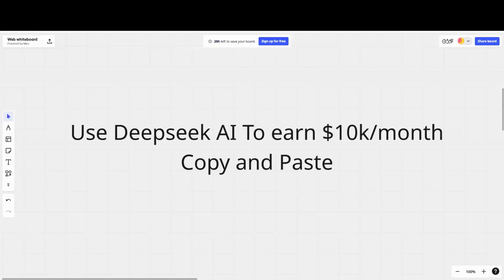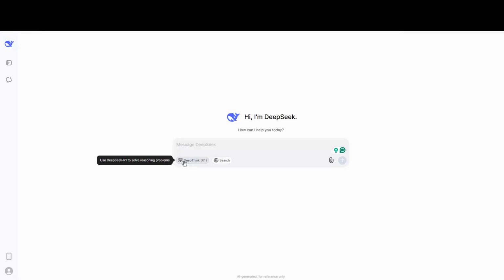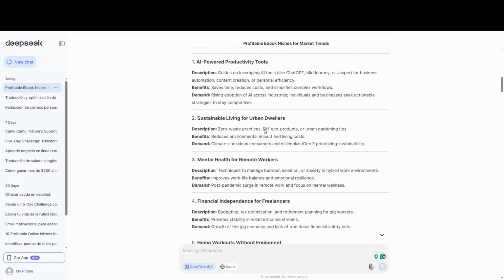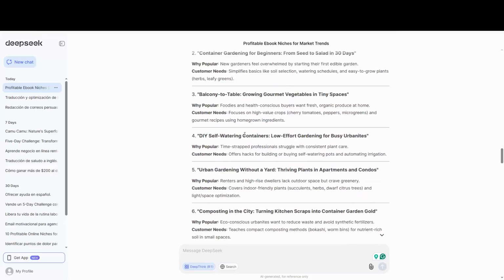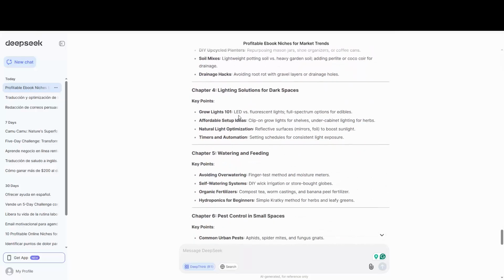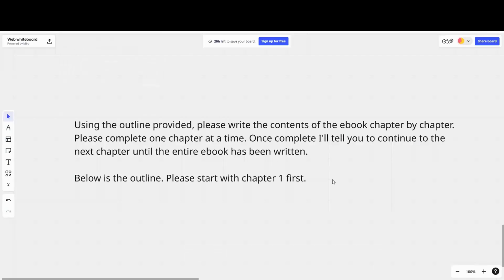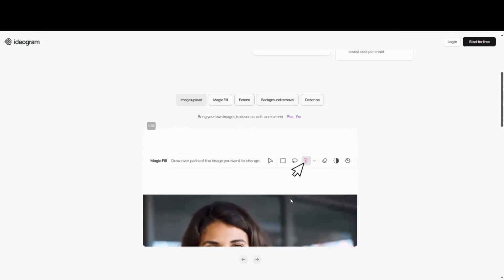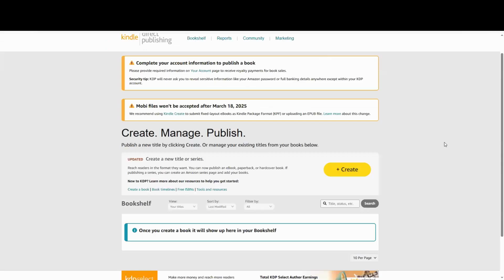Is Deepseek AI the Best Way to Make Money Online in 2026?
Deepseek AI Make Money Online Coping and Pasting Prompts [Make Money Online]